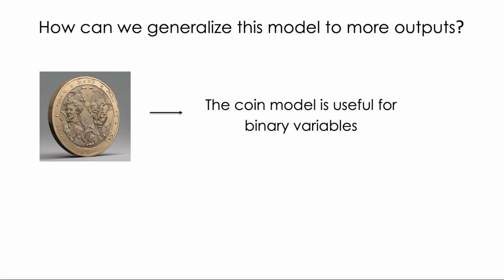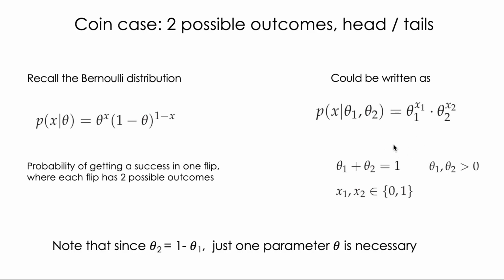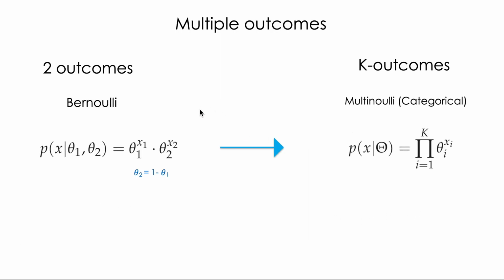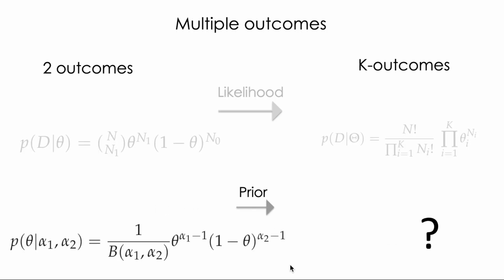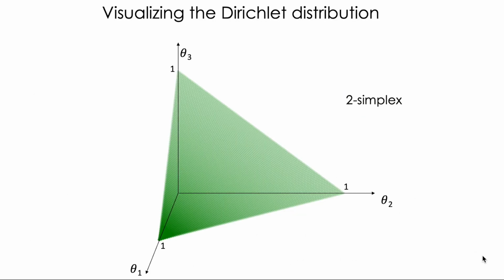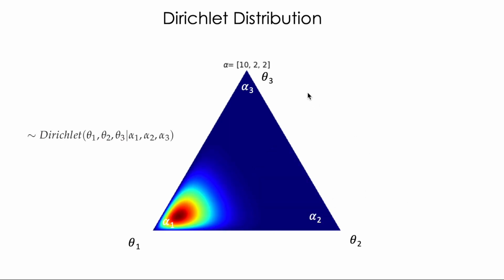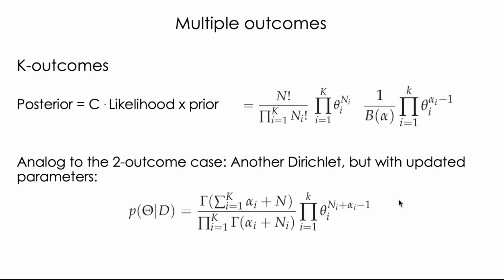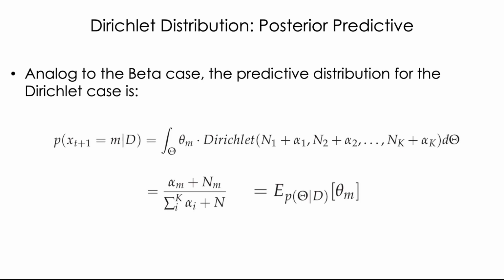Tutorial 10: Bayesian Inference: Part 7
In this video, we continue to apply Bayesian Inference to basic cases. Here, we extend the previous coin example to the case where we have multiple outputs. We introduce the Multinomial and Dirichlet distributions as part of the model.